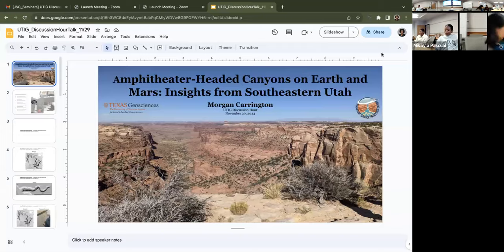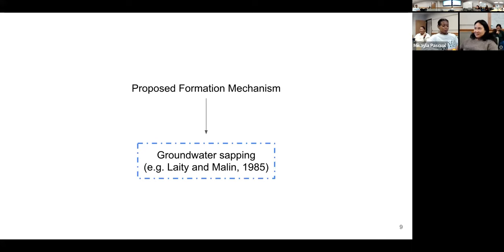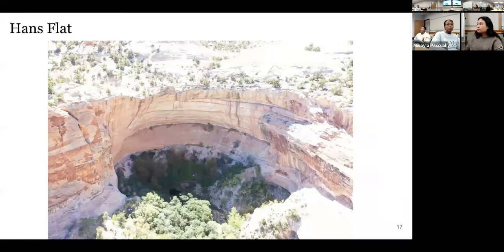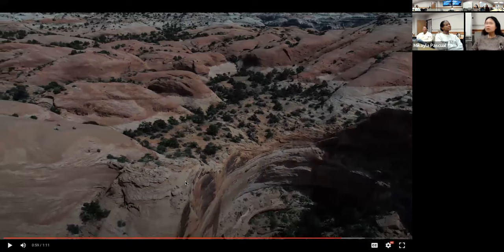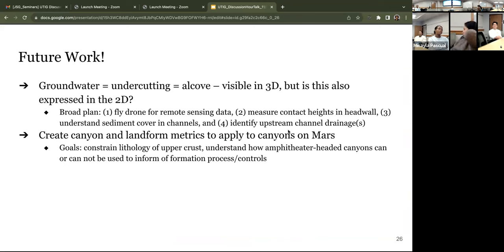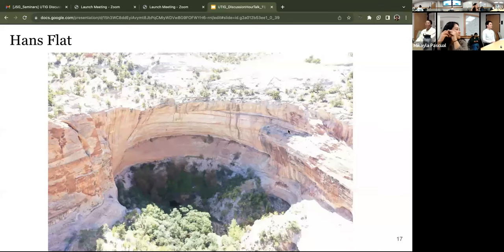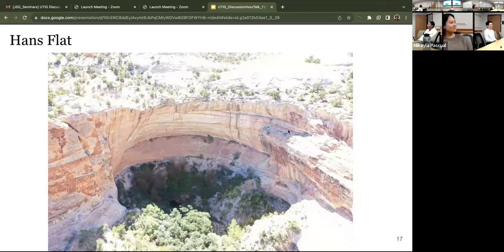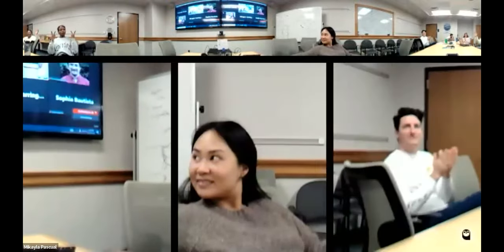UTIG Discussion Hour: Morgan Carrington, UT Jackson School of Geosciences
Wednesday, November 29, 2023. Talks given as part of UTIG's Discussion Hour Series.

Title: Amphitheater-Headed Canyons on Earth and Mars: Insights from Southeastern Utah

Speaker: Morgan Carrington, Doctoral Student, Department of Earth and Planetary Sciences, UT Jackson School of Geosciences